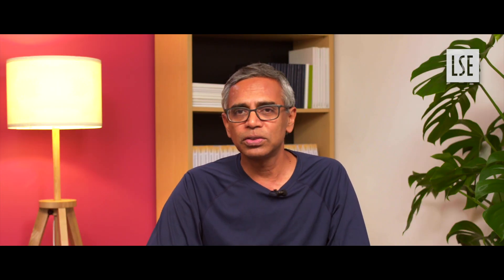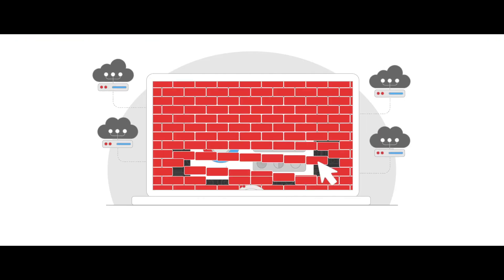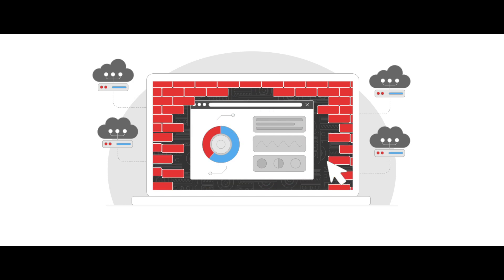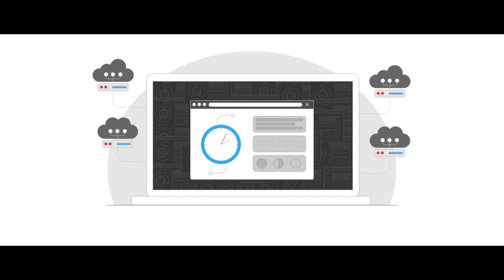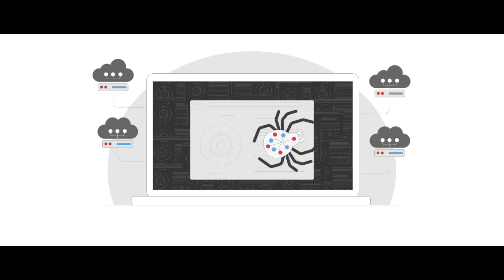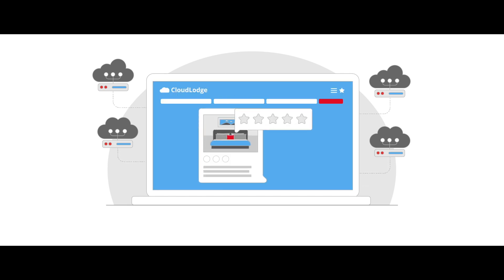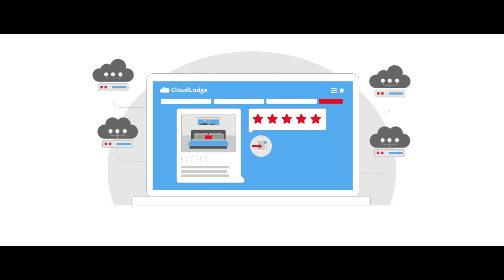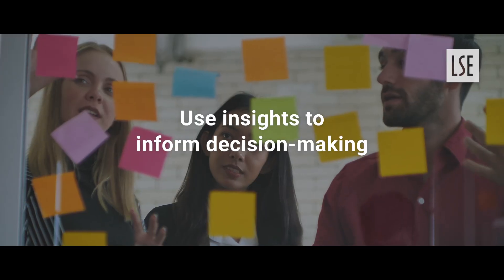LSE Marketing Analytics for Consumer Insights Online Certificate Course | Trailer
Watch this trailer for the Marketing Analytics for Consumer Insights online certificate course from the London School of Economics and Political Science.

Over six weeks, this course provides the technical skills to apply state-of-the-art analytical models, techniques, and frameworks to real-world marketing problems. On the course, you’ll learn to scrape data from websites, translate it, and visualise it to predict customer behaviour, understand consumer sentiment, and create segments to inform market targeting.

You’ll develop bankable Python and data storytelling skills to inform and influence managerial decision-making, and discover how to use customer perceptions to position a brand within a market. Finally, you’ll embark on your learning journey with a network of like-minded professionals, giving you the opportunity to expand your impact and become a catalyst for change in your organisation and industry.